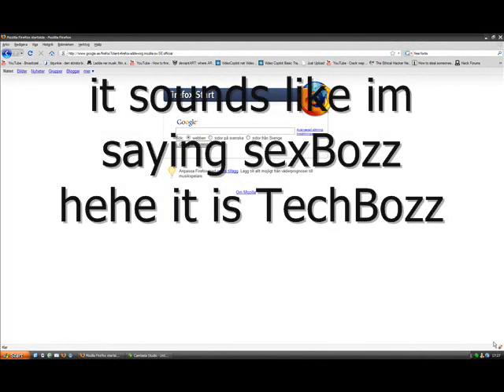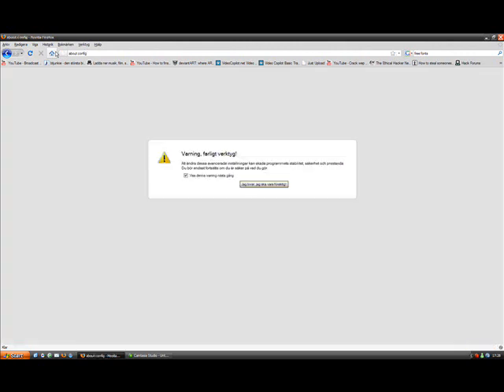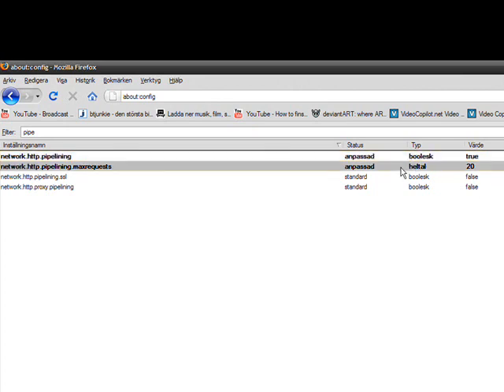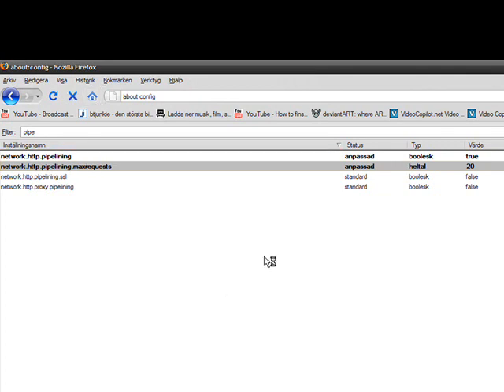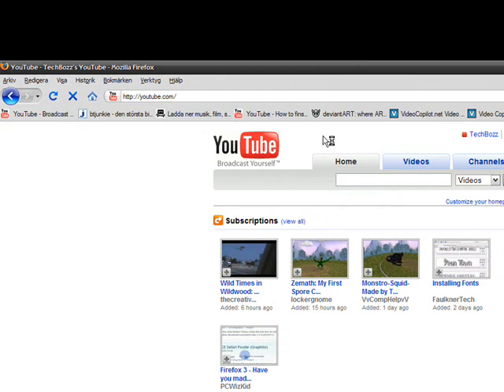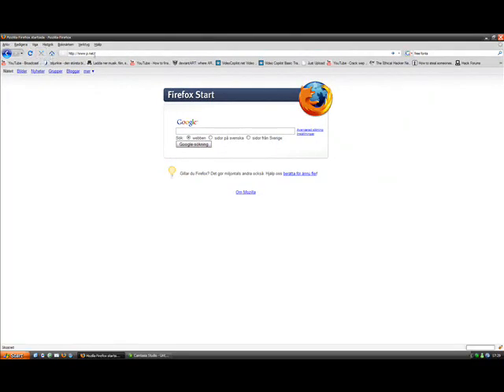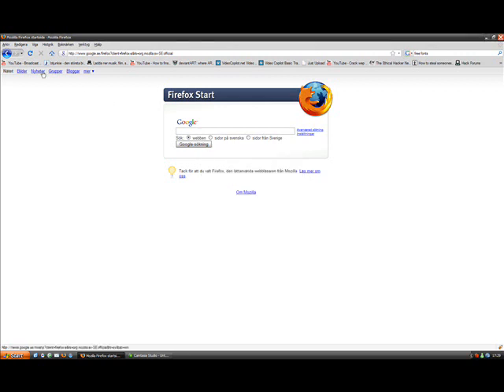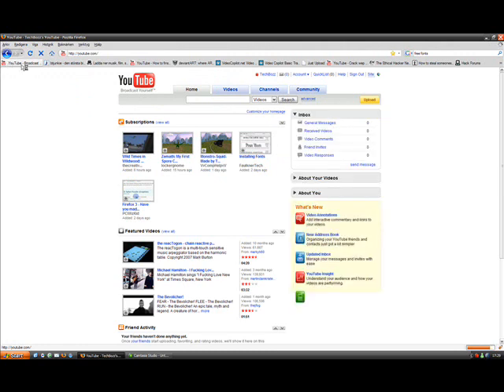some firefox tricks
just some firefox tricks